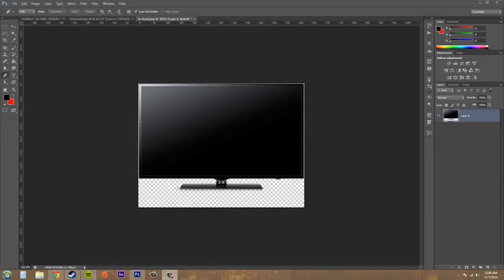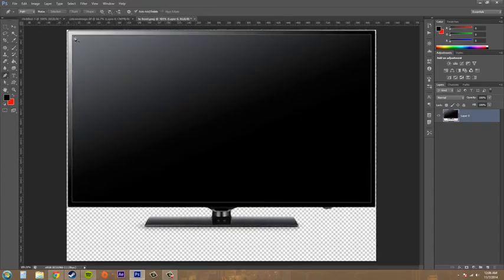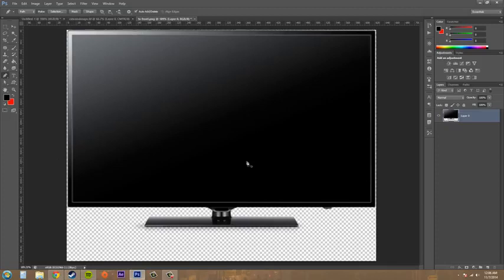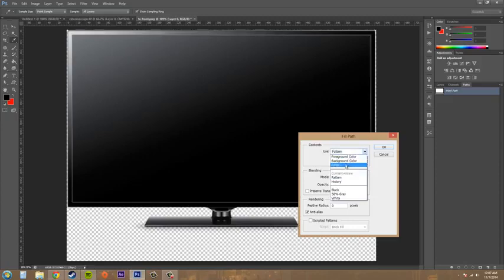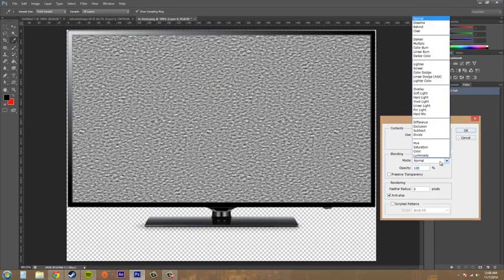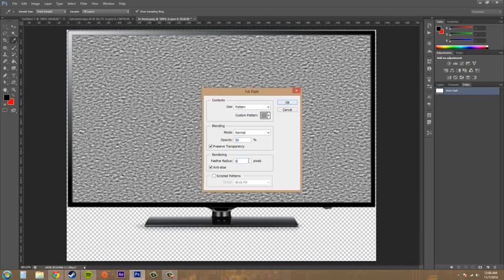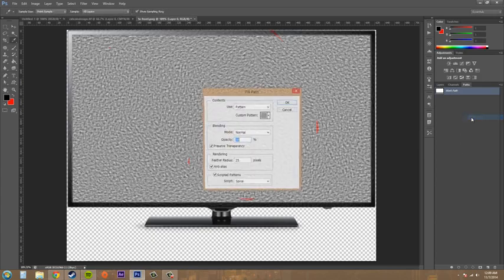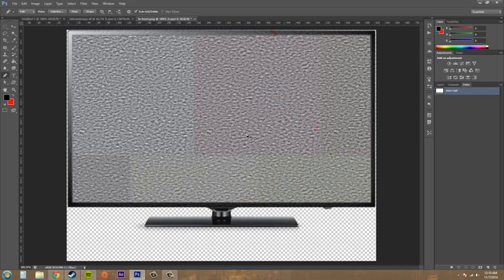Photoshop CS6 Tutorial 162 - Fill in Path | Computer Podda